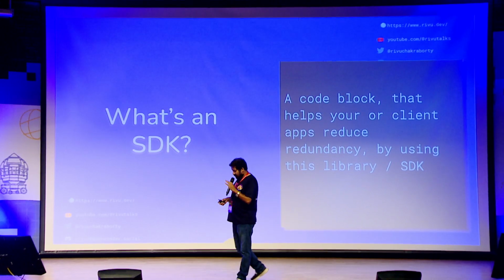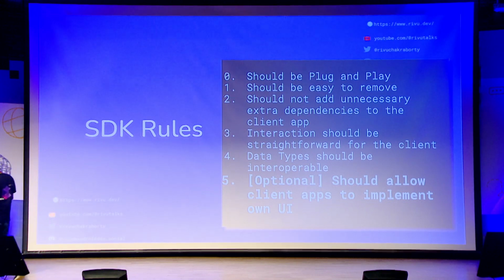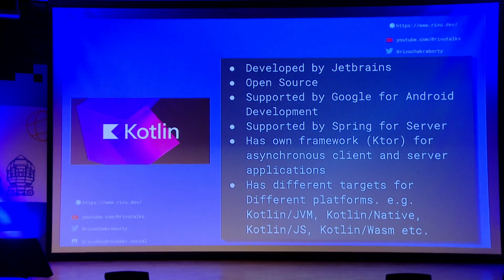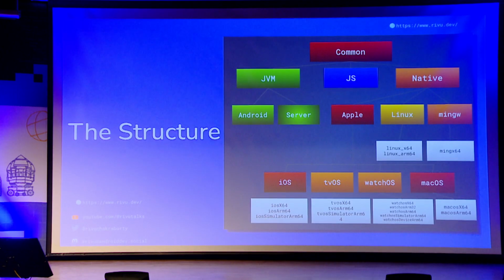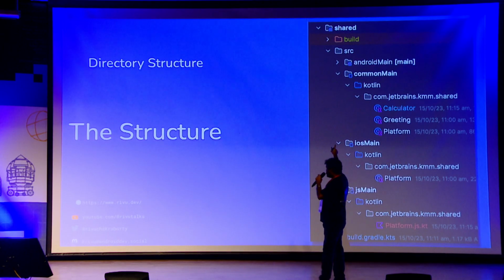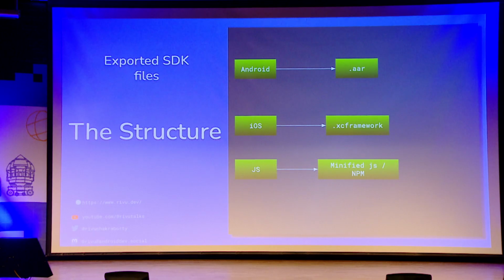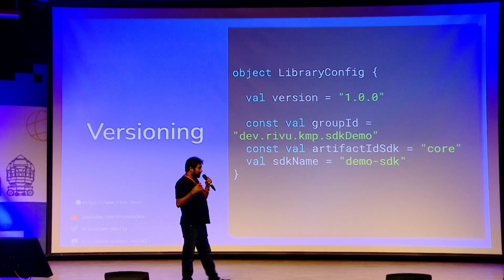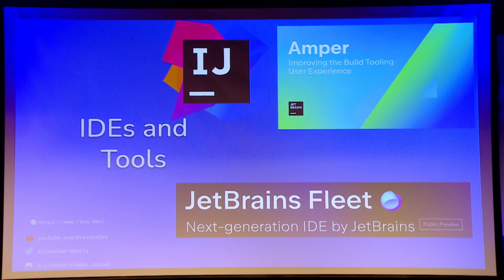DevFest 2023 Chennai | Creating SDKs for Multiple Platforms with KMP by Rivu | Day 1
🌐✨ Explore the World of SDKs for Multiple Platforms with KMP🚀

Join us as Rivu explores the world of creating SDKs for Multiple Platforms with KMP (Kotlin Multiplatform) and shares insights from his extensive experience as India's first Kotlin GDE (Google Developer Expert). With over 10 years of expertise, Rivu has contributed to major tech giants like Viacom18, Meesho, Gojek, Paytm, and Byju's, shaping the landscape of Android development in India and beyond. 🌟

Don't miss out on this opportunity to uncover the latest innovations in Kotlin and Android development! Watch now and unleash the power of Kotlin Multiplatform! 💻